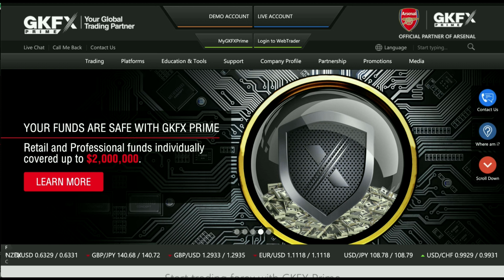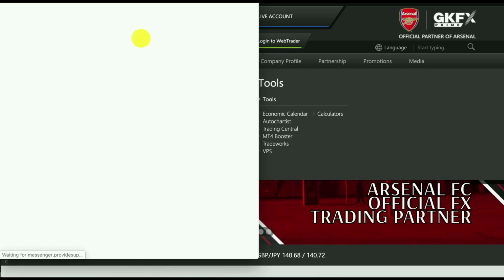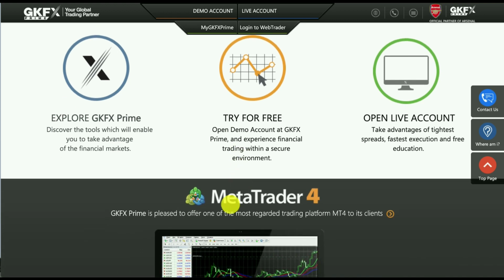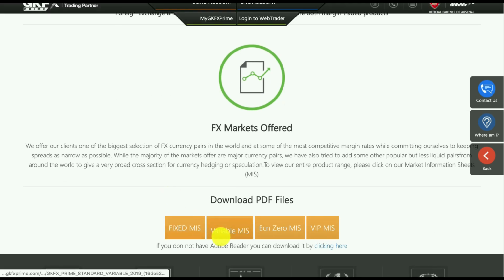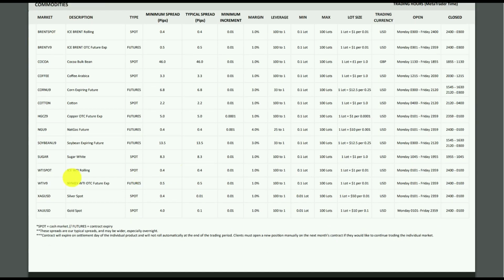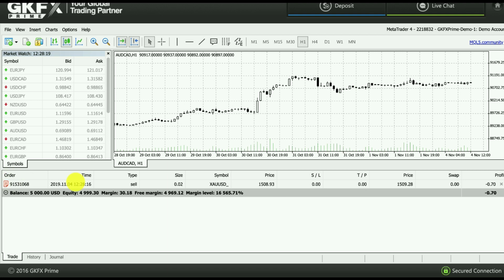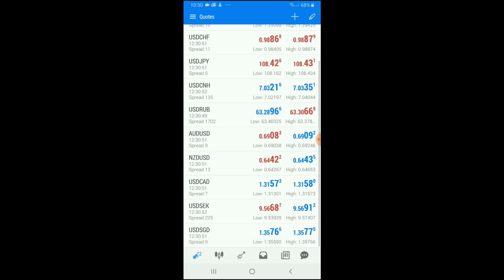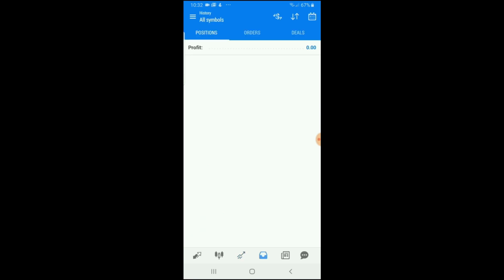GKFX Prime Review By FX Empire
GKFX Prime is an online forex/CFD broker that is located in British Virgin Islands. The brand is owned by International Finance House Ltd. GKFX Prime started brokerage operations in 2012.

The company is a sponsor of Arsenal Football Club in England. The brand has regional presence that operates from China, Thailand, Indonesia, Vietnam, Malaysia and UAE.